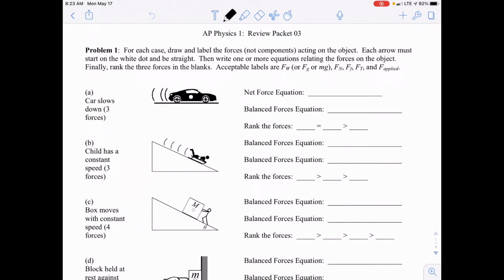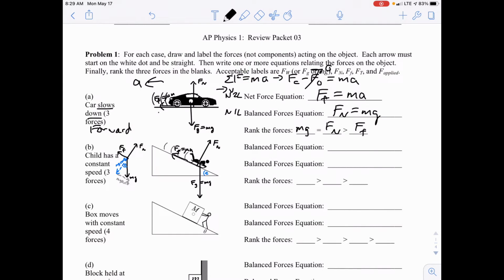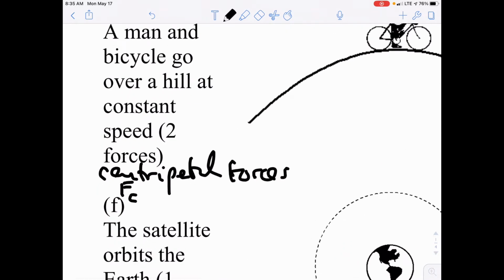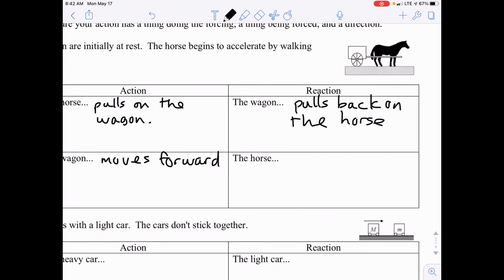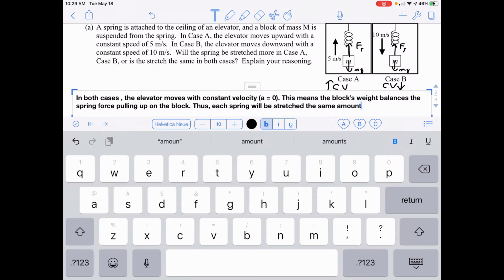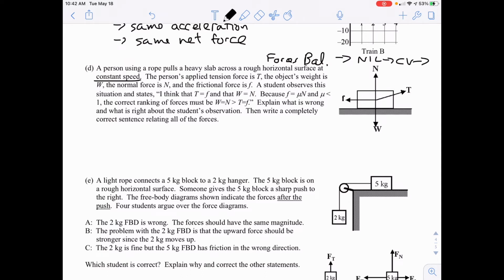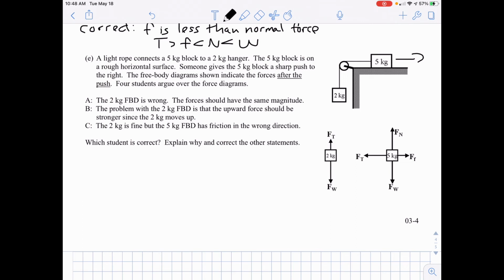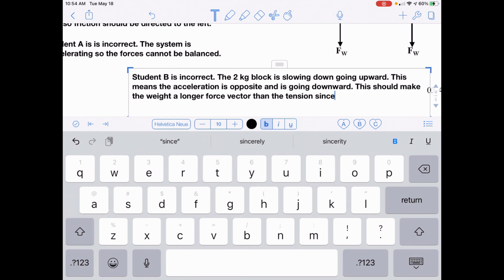AP1 - Newton’s Laws FRQ Review